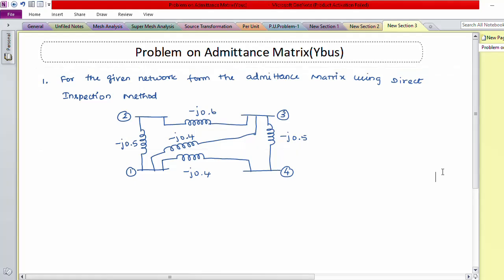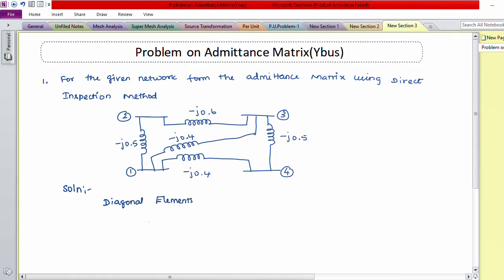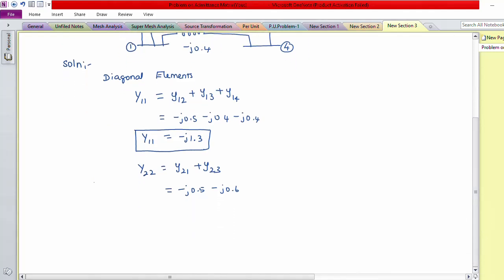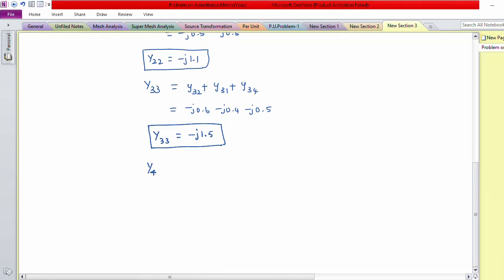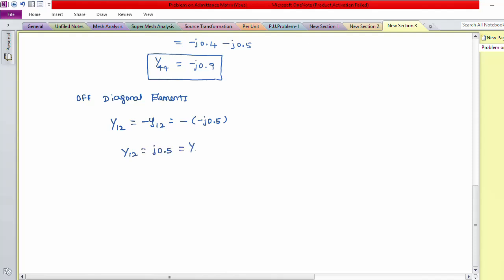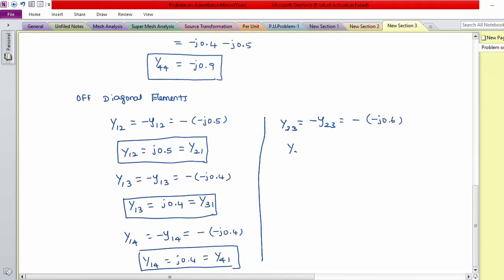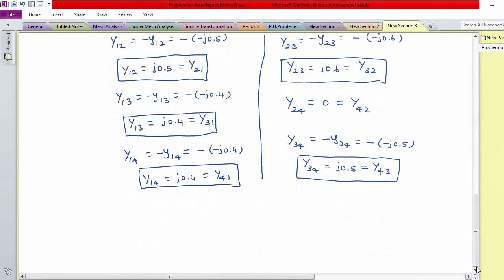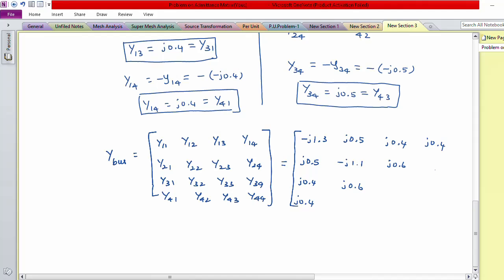Bus admittance Matrix Example 1